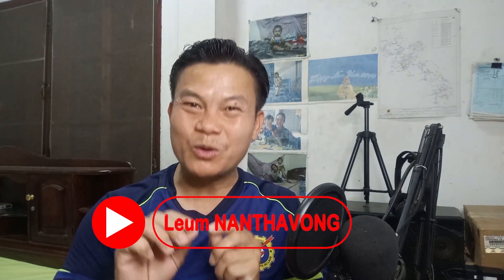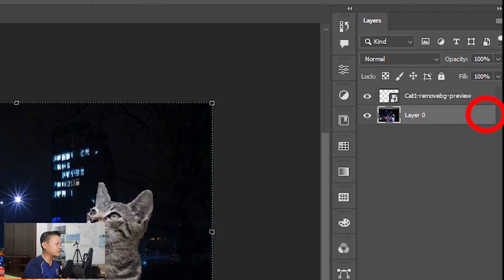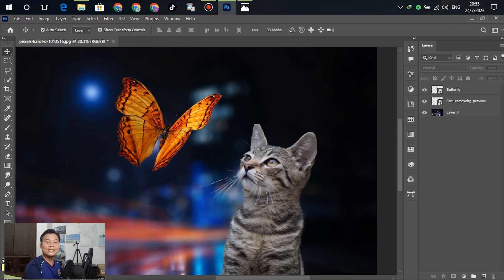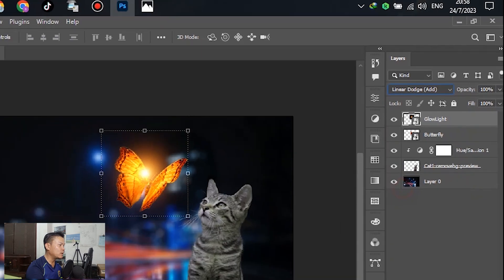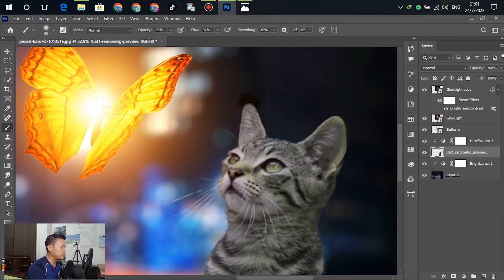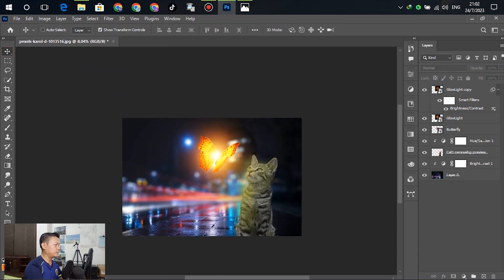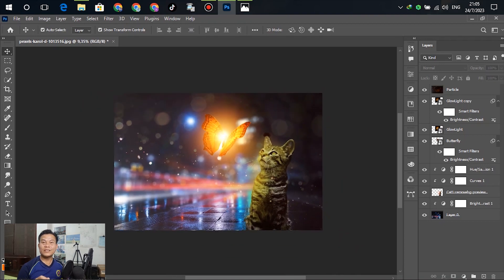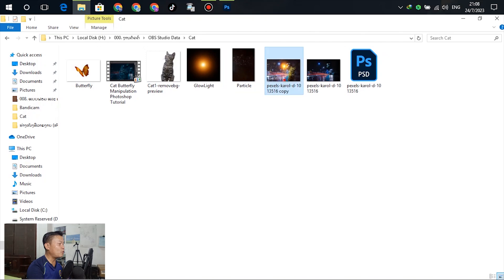Cat and Butterfly Poster Design Photoshop Tutorial, สอนการออกแบบแบนเนอร์สวยงามใน Photoshop